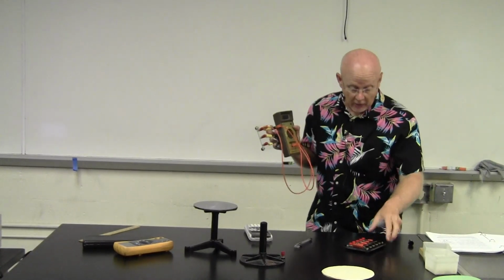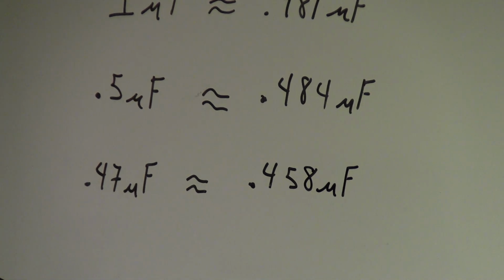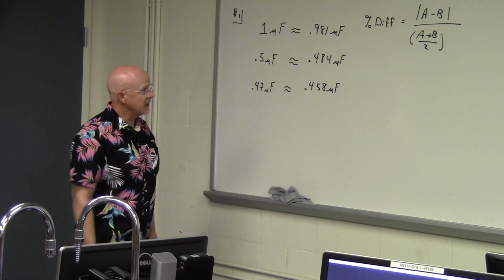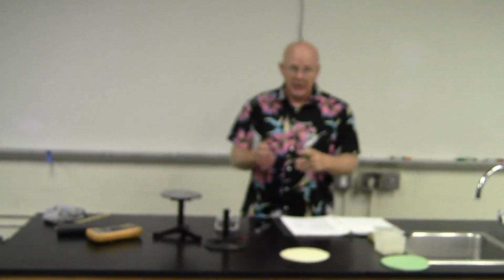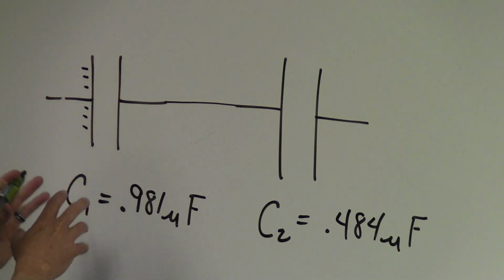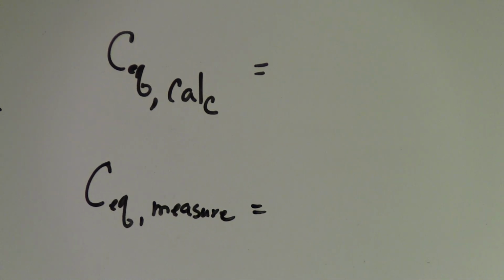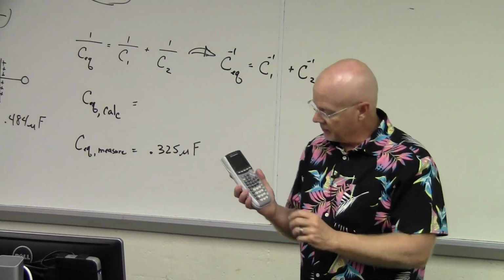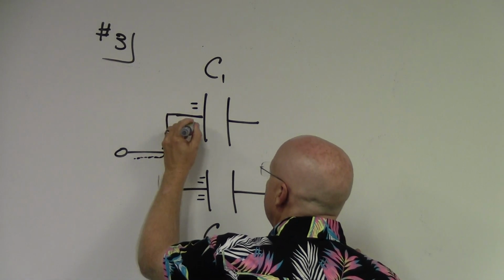Capacitors and Dielectrics - part 1 of 4